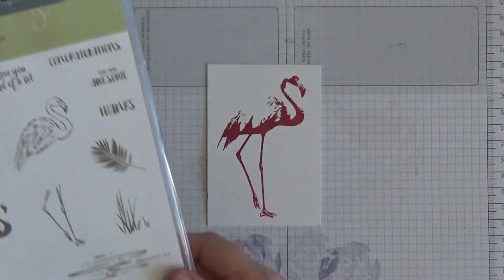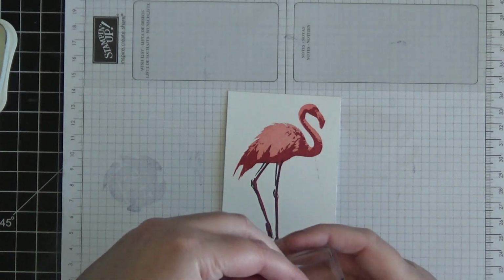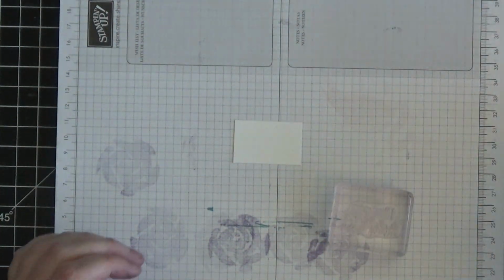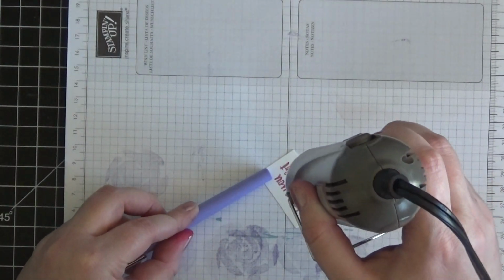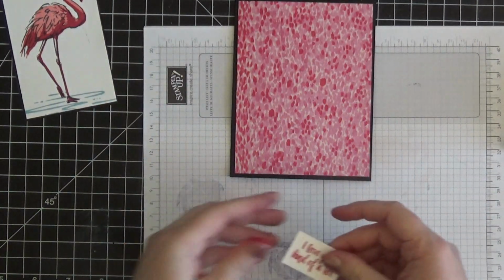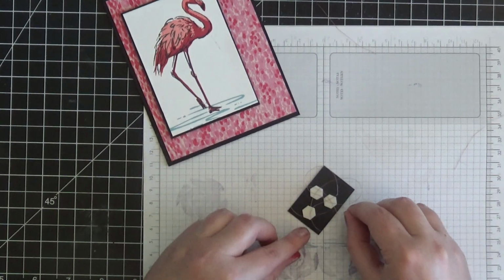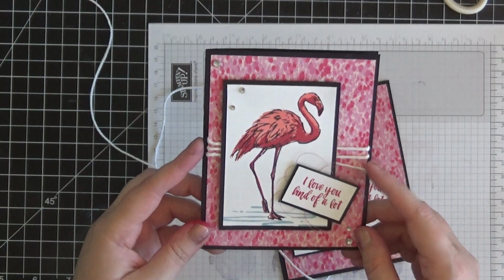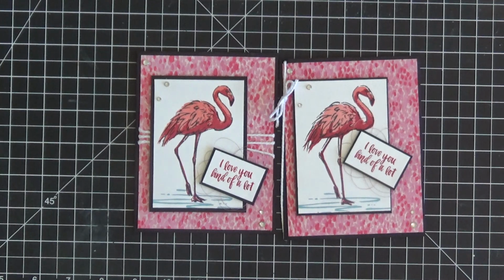Super fun Fabulous Flamingo Card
Hi stampers!  In today's card, I decided to do some two step stamping with Stampin' Up's Fabulous Flamingo stamp set.  This was a super fun and easy card to put together.  I stepped it up a bit by adding some embossing to the sentiment and some Wink of Stella glitter to the flamingo, but you could certainly leave those steps off if you wish.  I will have a link to all products used over on my blog in case you need to purchase anything.  Thanks so much for stopping by :)